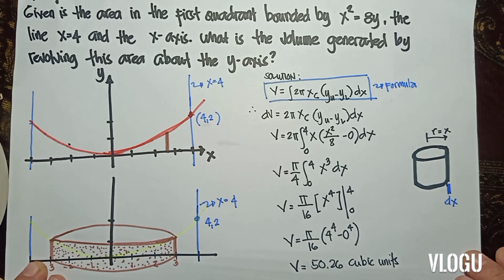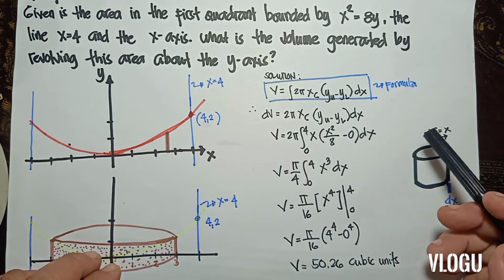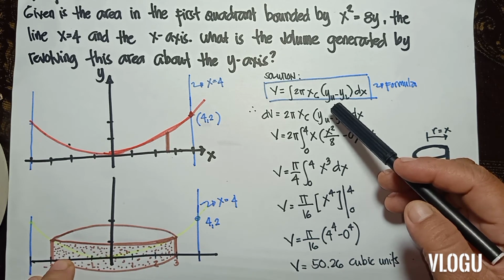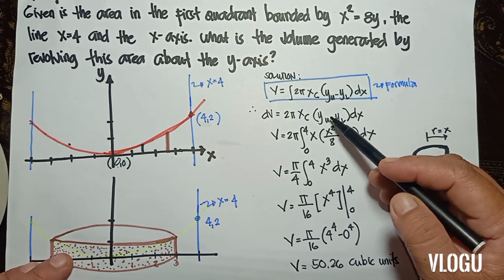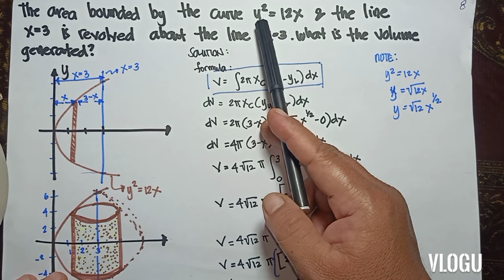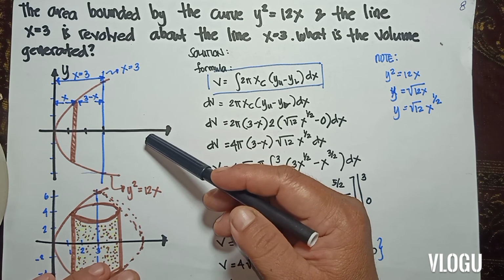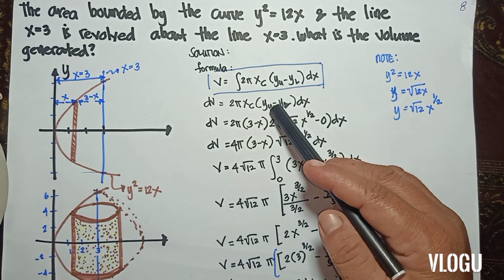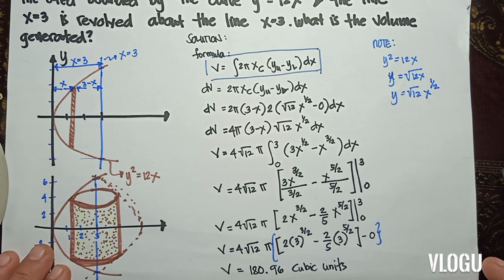volume of solids of revolution using cylindrical shell